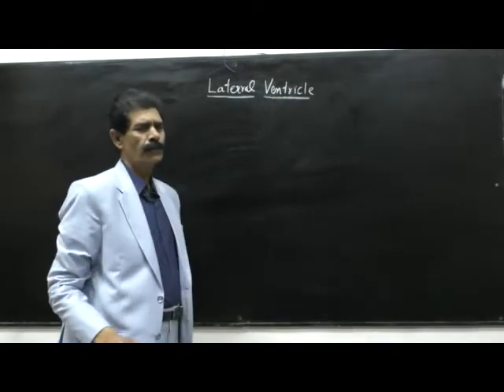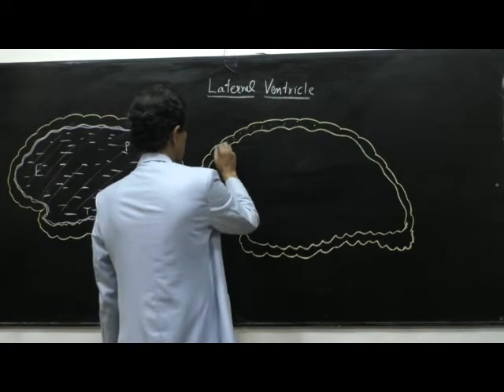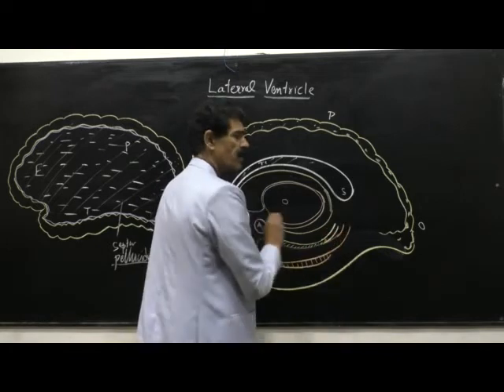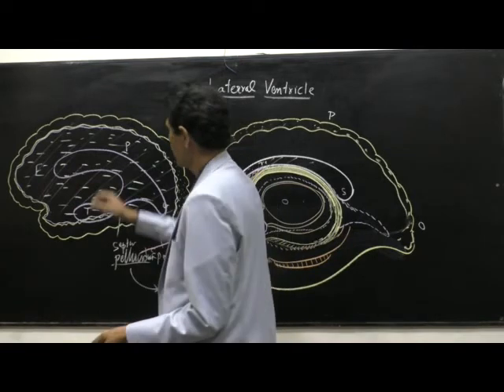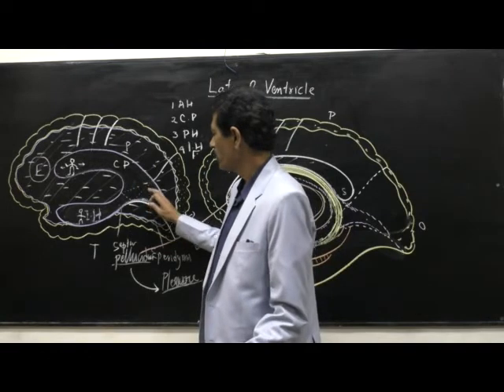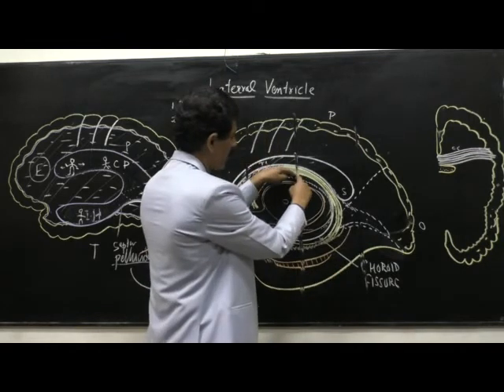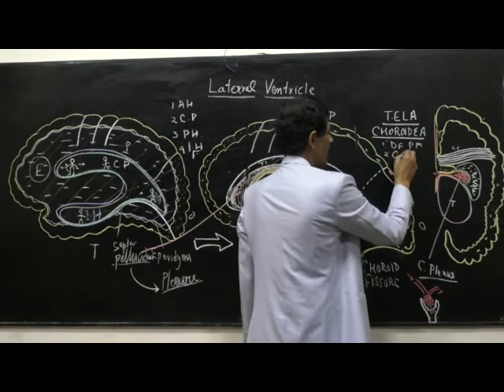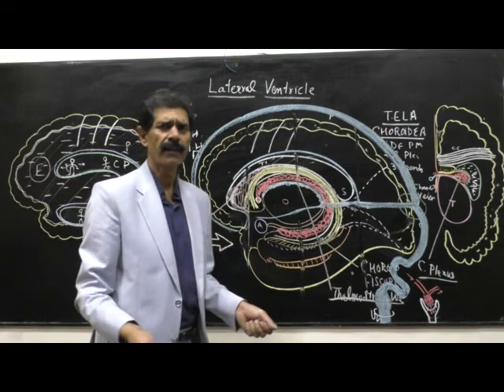Çerebrum - Lateral Ventricle